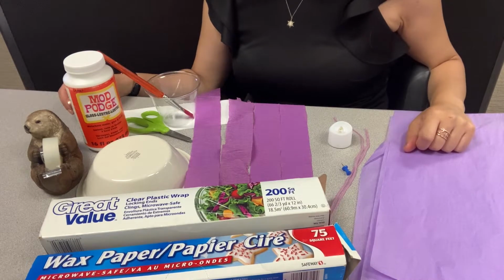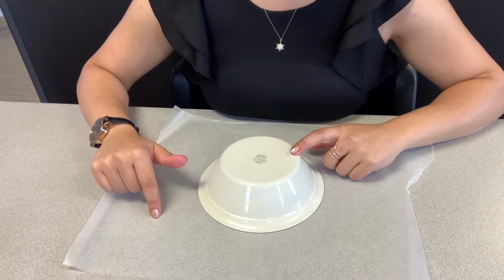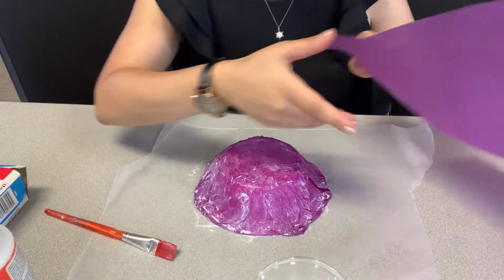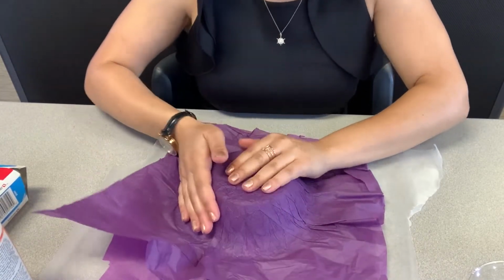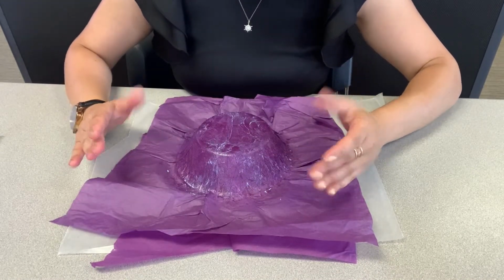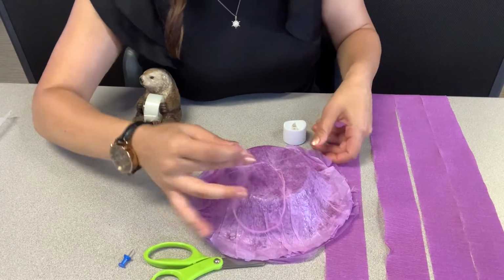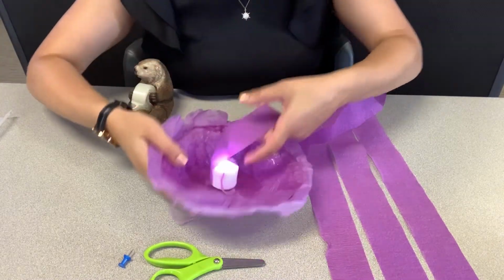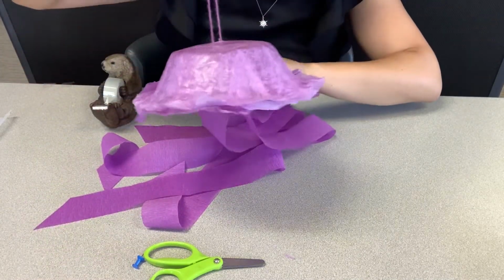More to Explore June Week 1: Making a LED Jellyfish!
Summer Reading Secret Code: M2ELEDjellyfish

If you didn't get a kit you can still follow along with materials found at home!

Tell us your first and last name, email, and the number of kits you would like! 🐡

Activities include: Making a LED Jellyfish, Making a Movable Shark, Creating a Go Fish Deck, Making Ocean Shadow Puppets, & Making a Sea Bookmark! 🦈

Avondale Civic Center Library
Ph: 623-333-BOOK

Current Hours
Monday - Thursday: 10:00am - 6:00pm
Friday - Saturday: 1:00pm - 5:00pm
Sunday: Closed

Sam Garcia Western Avenue Library
Ph: 623-333-BOOK

Current Hours
Monday - Thursday: 11:00am - 6:00pm
Friday - Sunday: 1:00pm - 5:00pm